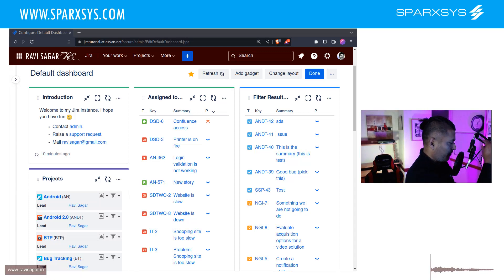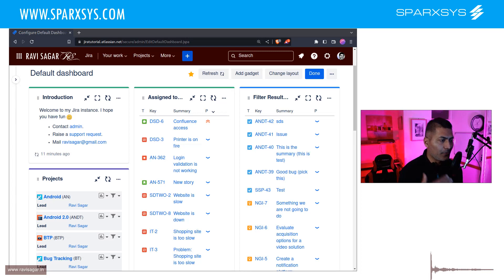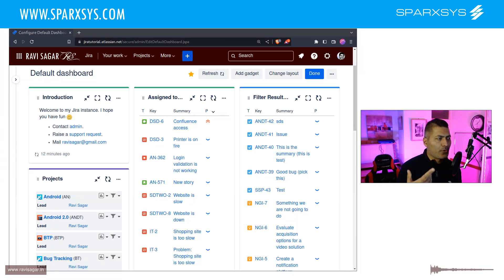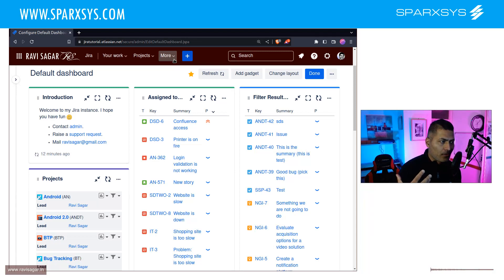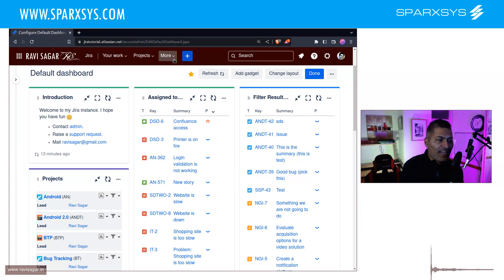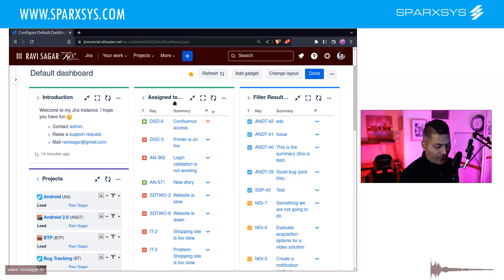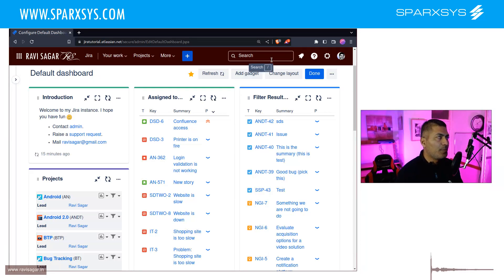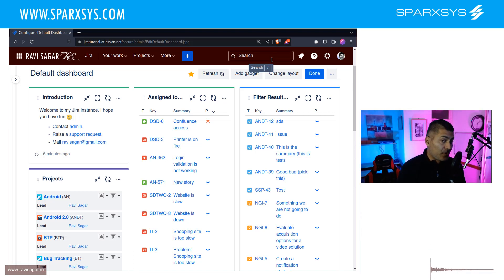Jira Cloud - Must have gadget for default dashboard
To make the onboarding of new Jira users super useful Jira Administrators should utilise the default/system dashboard.